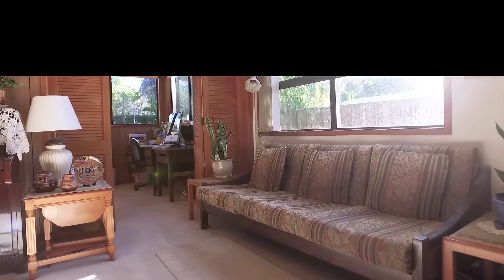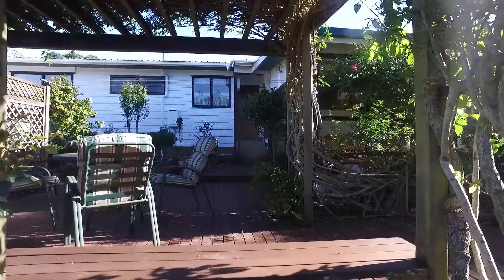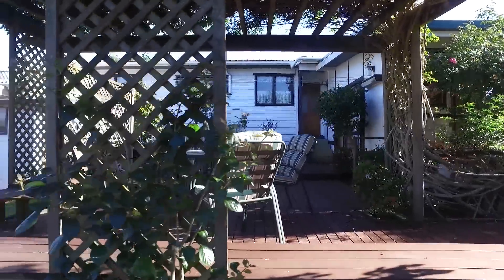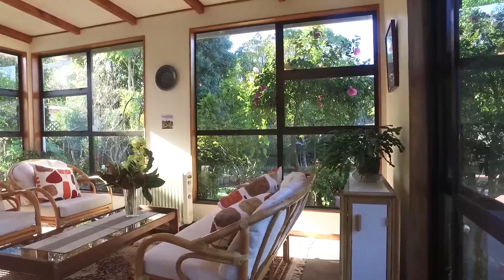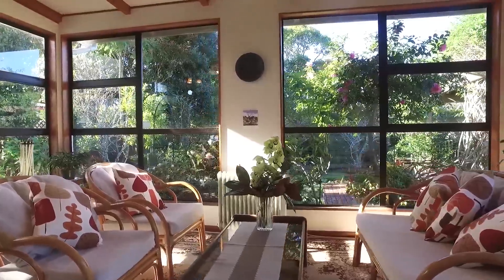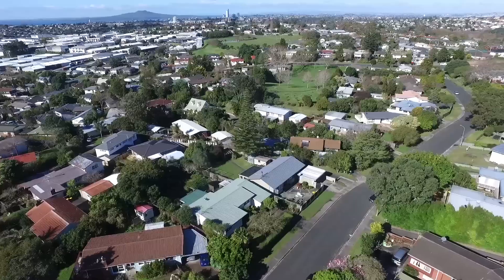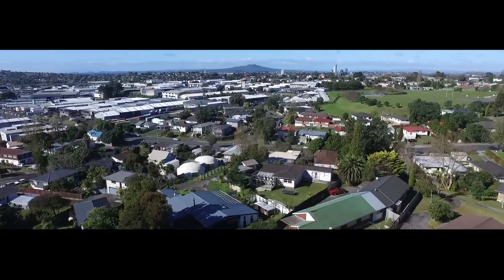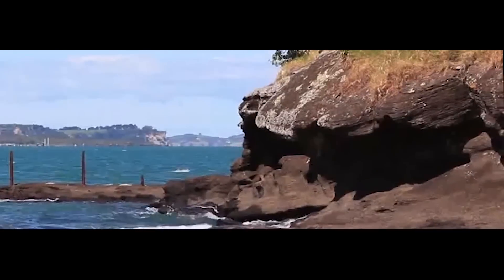SOLD - 4 Rosalind Rd, Glenfield, presented by Andre Volkov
4 bedroom, 1 sunroom, 1 bathroom, single internal access garage home on 706sqm freehold level site in a superb location.

Andre Volkov, Real Estate Agent for Glenfield, North Shore, Auckland, New Zealand